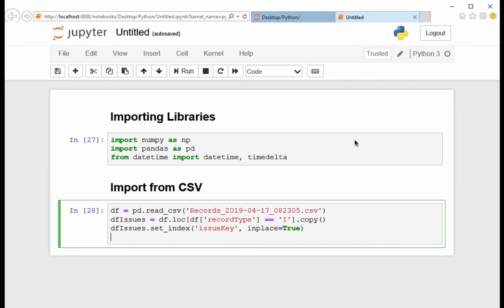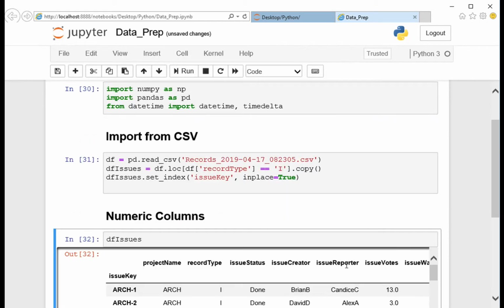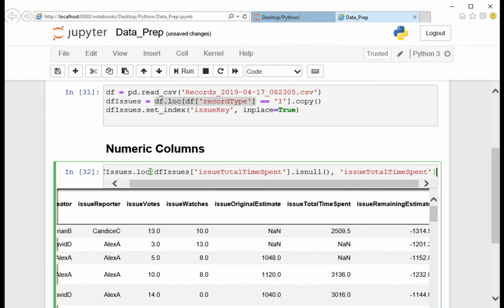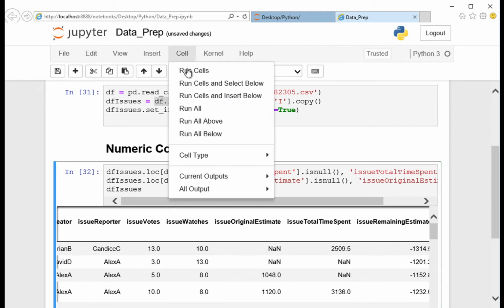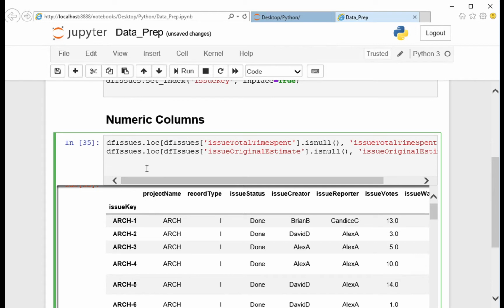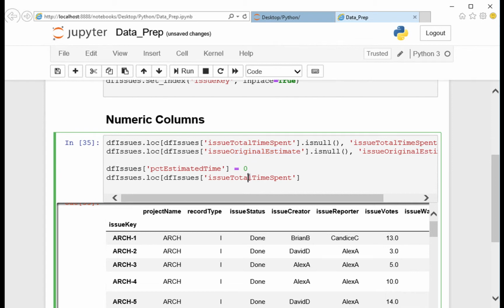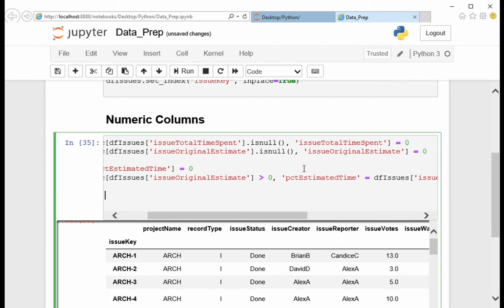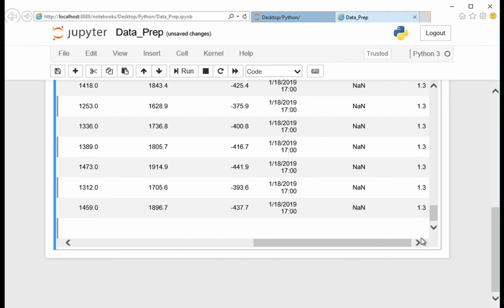Applied Machine Learning - Data Prep Ep. 2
In this episode (2 of 7), we start cleaning up our data. We'll begin by handling null values in our numeric columns, then add a calculated column.